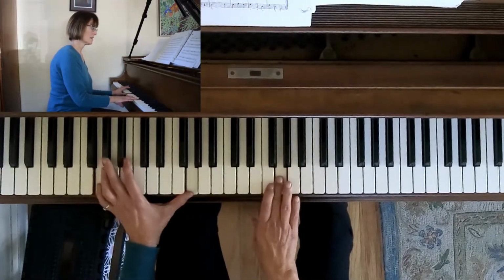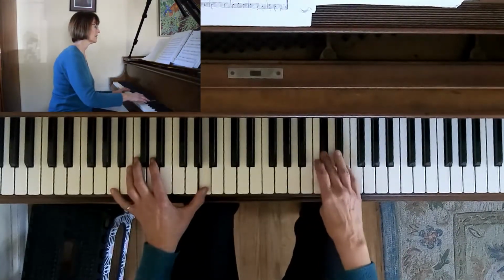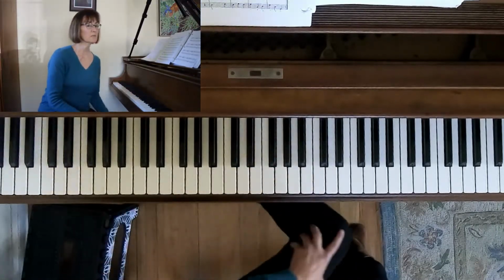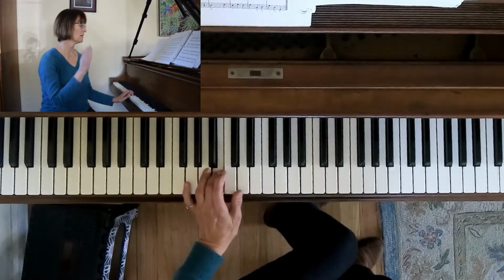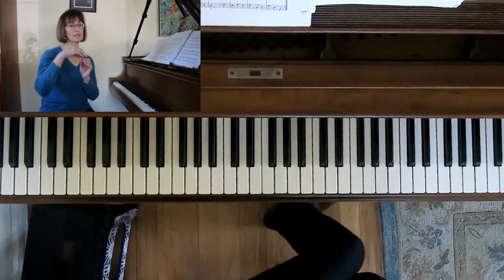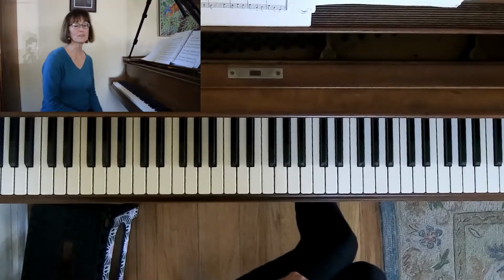Supplementary - Baroque: Minuet in G Petzold p286